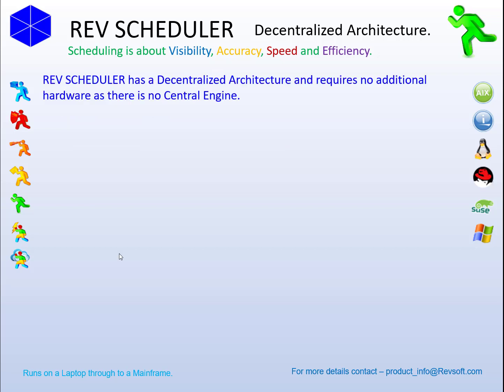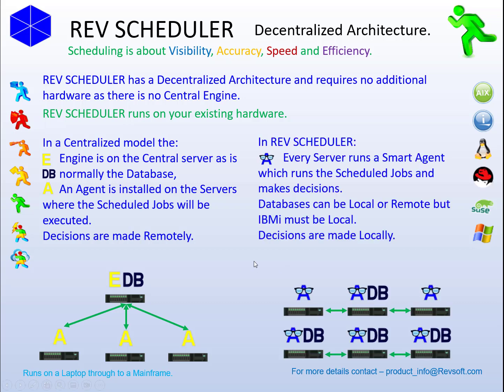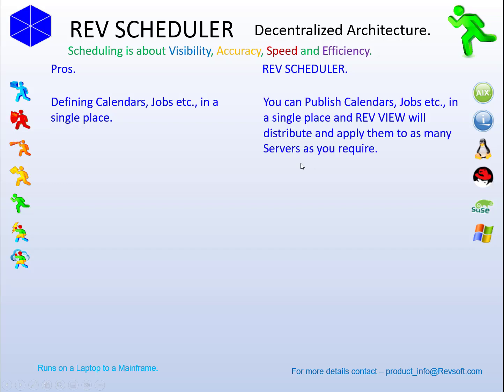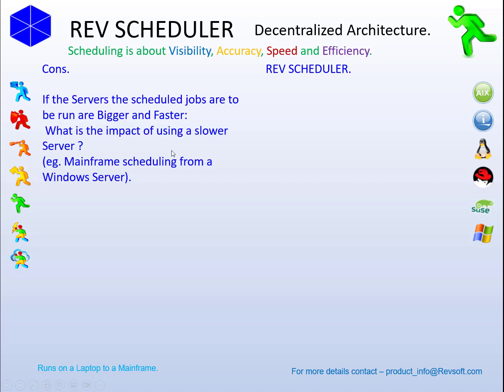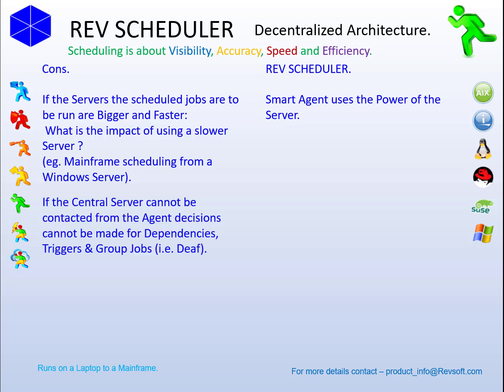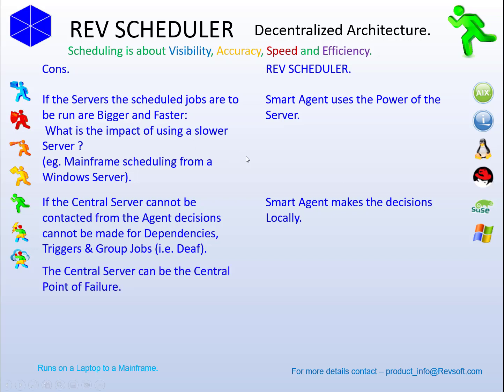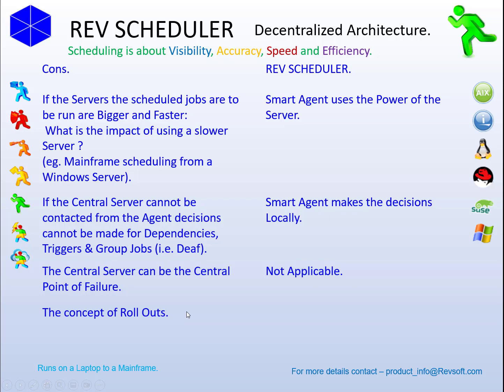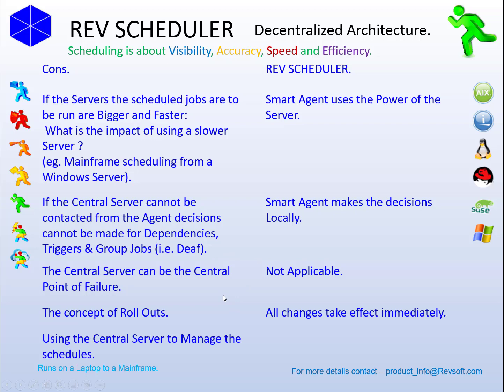Decentralized Model Overview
This overview compares the original Centralized Model for Enterprise Scheduling with the REV SCHEDULER Decentralized model.